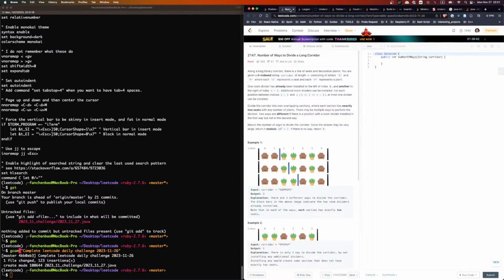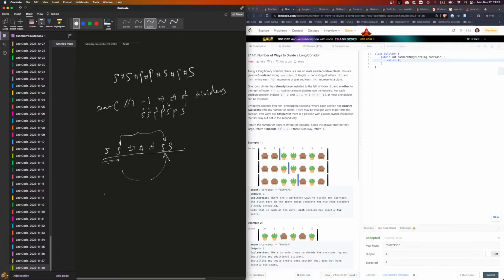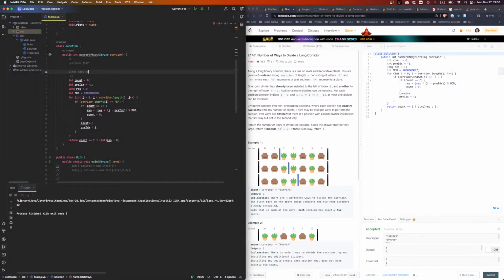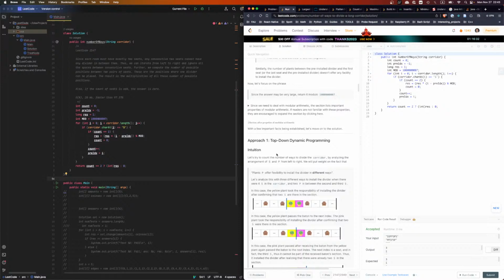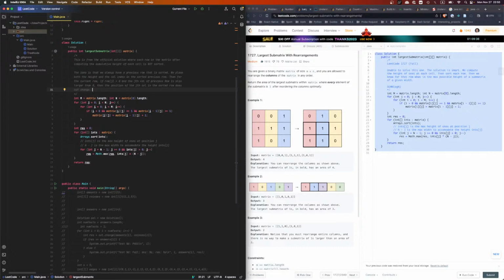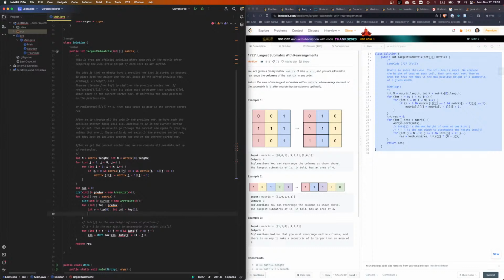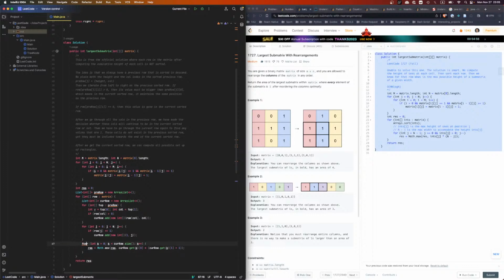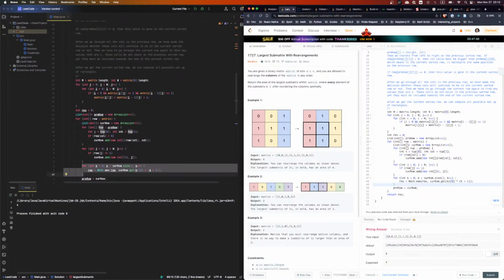2023-11-28 LeetCode 2147 & 1727 (con otra manera)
2147 es uno de los más fáciles problemas duros. Lo resolví con un método combinatorio en el primero intento. También resolví 1727 de nuevo con el métido sin ordenar cada fila.